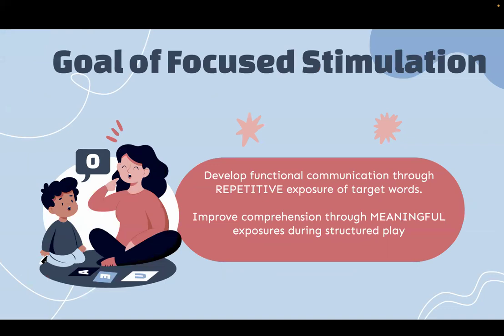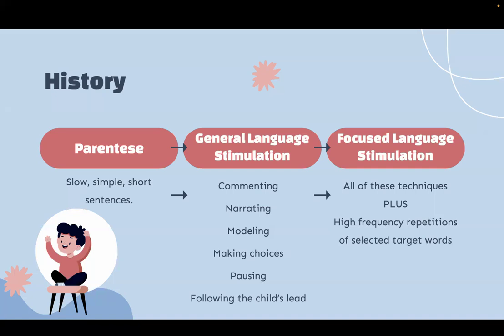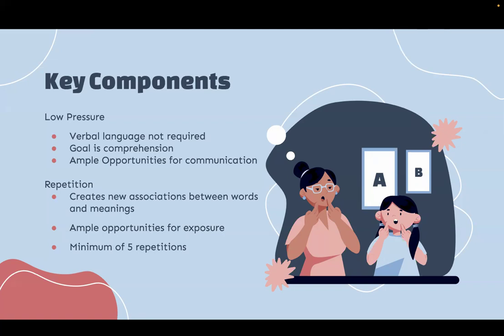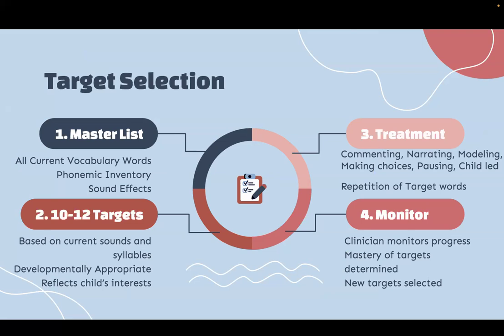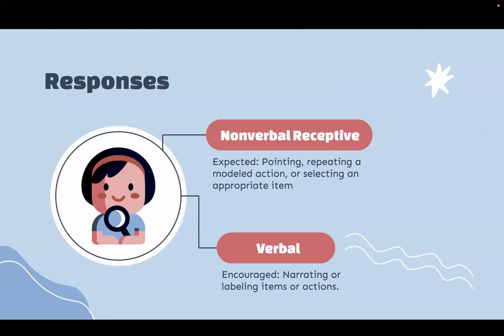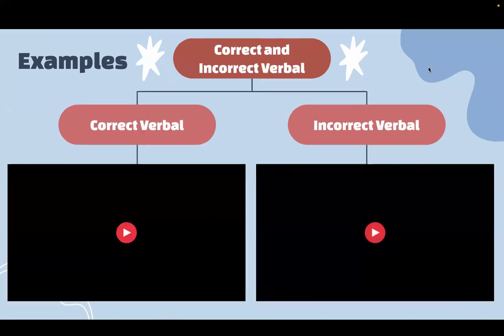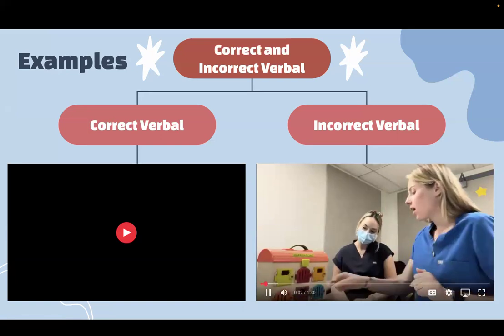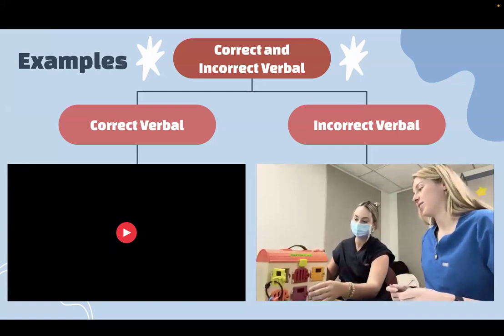Focused Language Stimulation Video